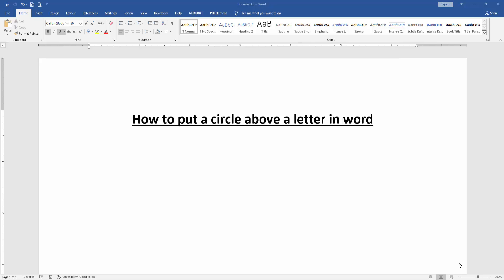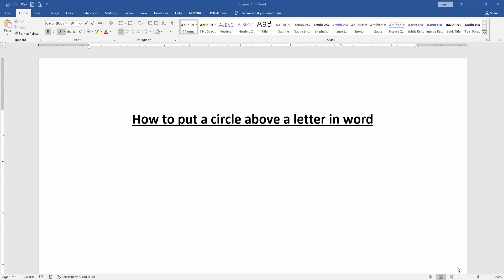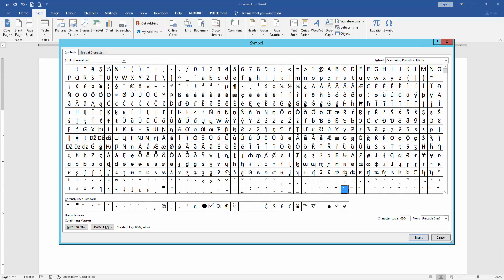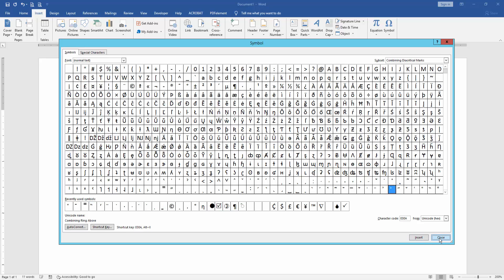How to put a circle above a letter in word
Assalamu Walaikum,
In this video I will show you, How to put a circle above a letter in word. Let's get started.